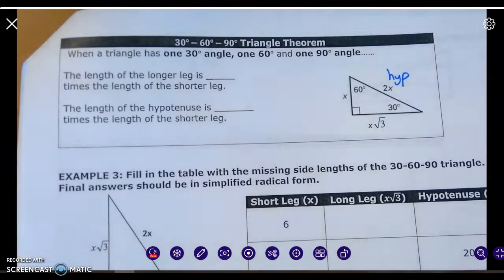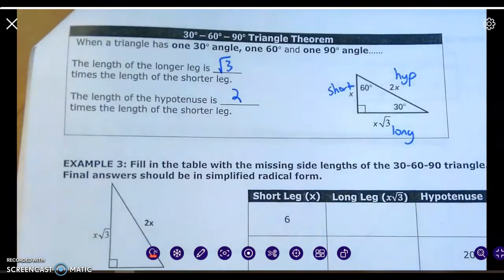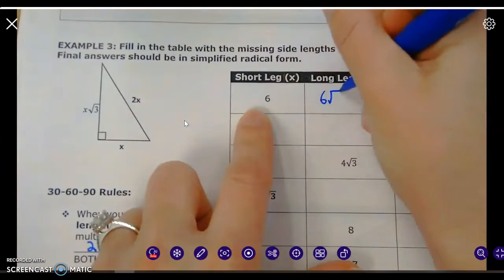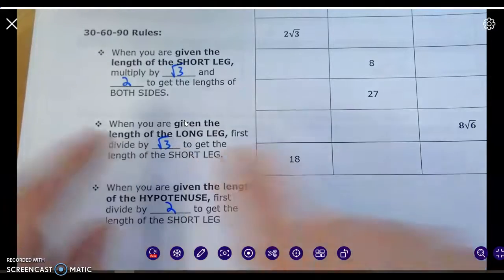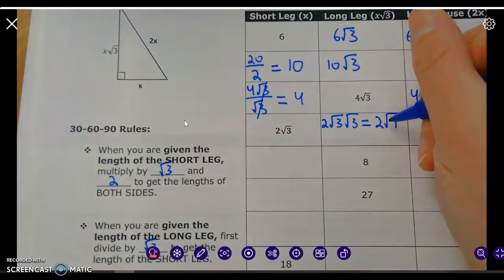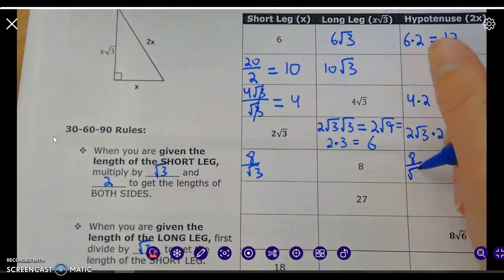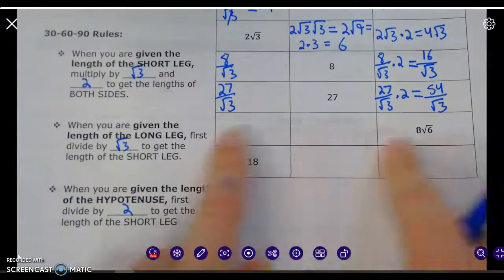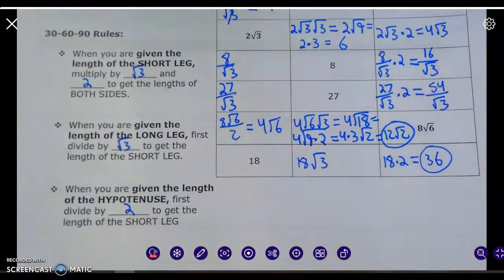Chapter 8 - Page 7